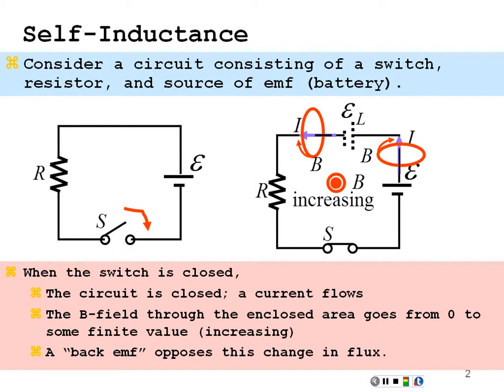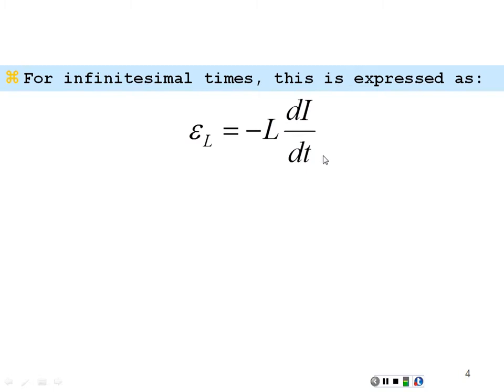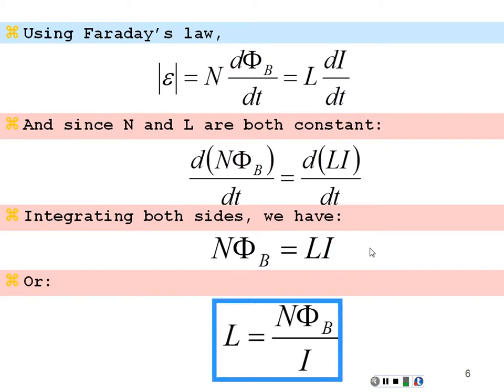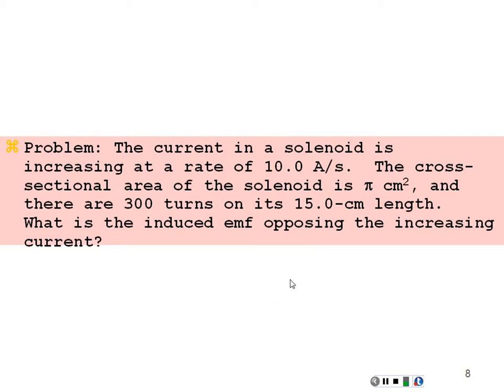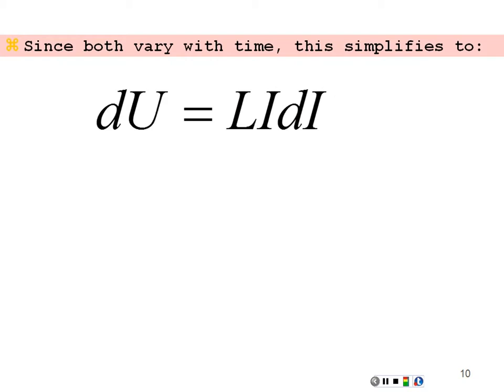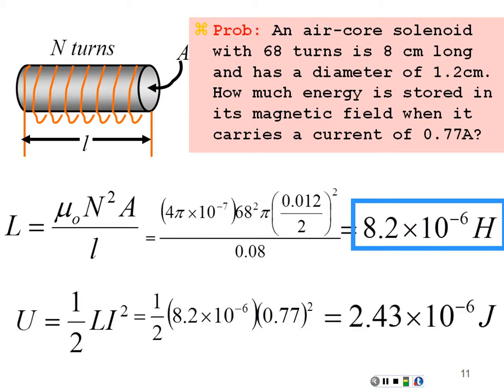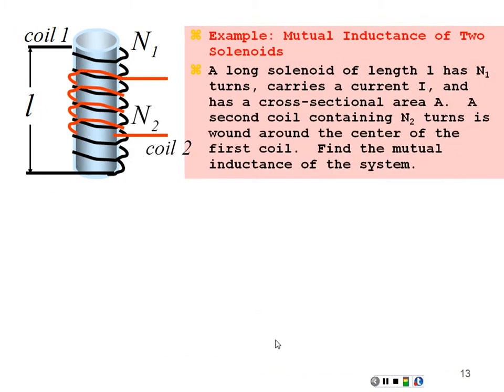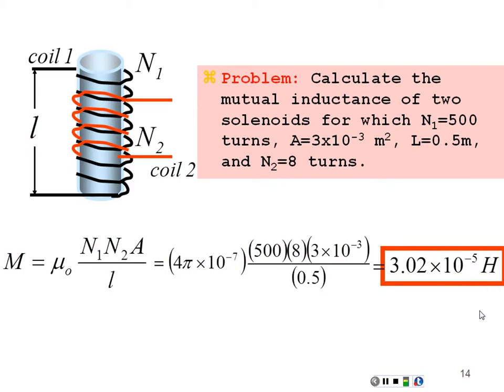PHY214_26_Chapter_32.01_Inductance